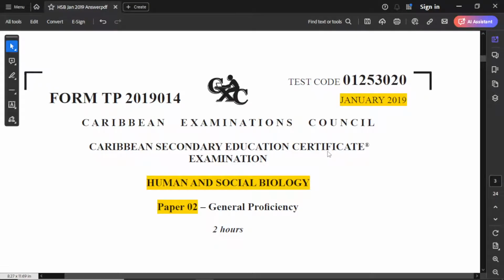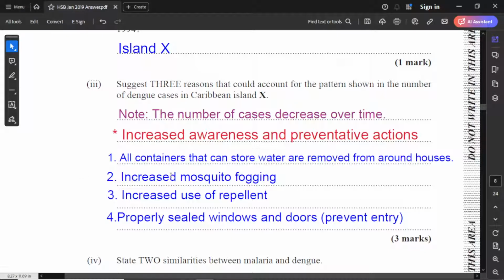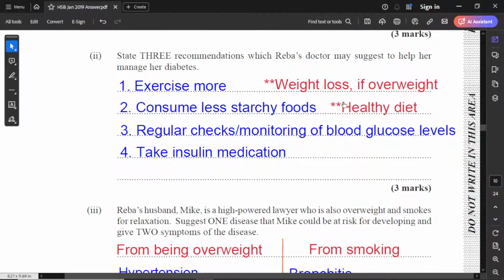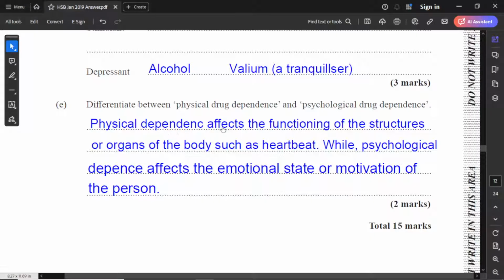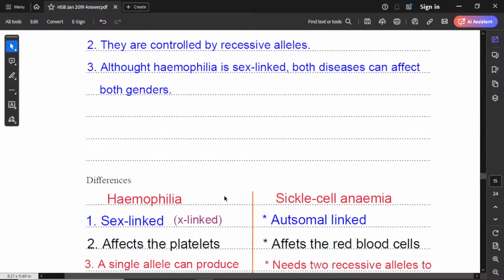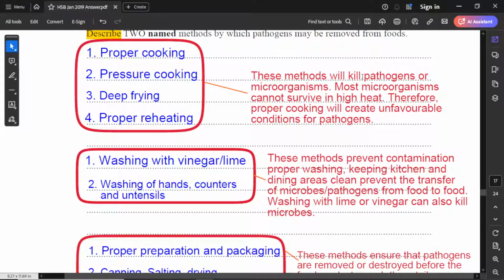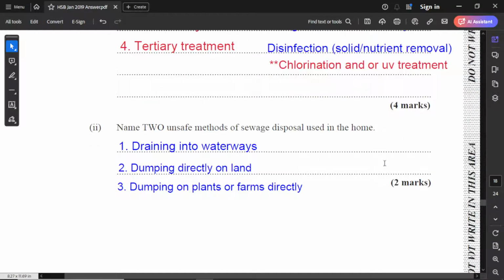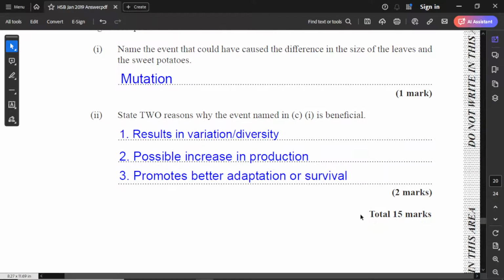CSEC Human & Social Biology 2019 Paper 2 (Full Review with explanations)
This is a review of the CSEC Human and Social Biology examination for the 2019 paper 2.